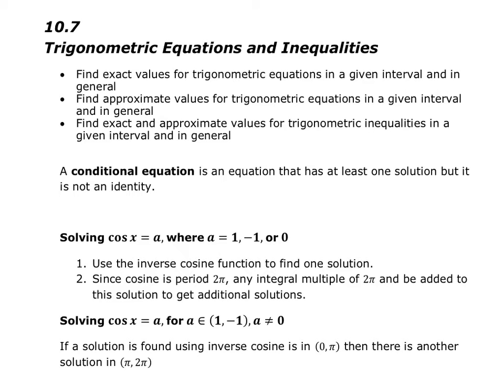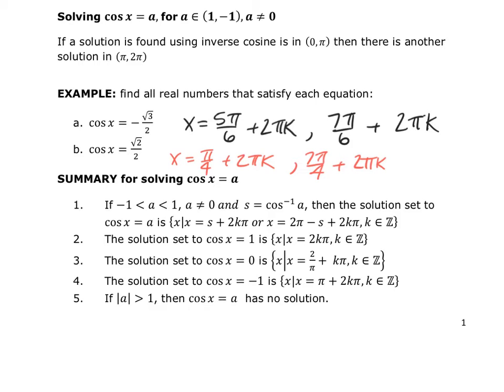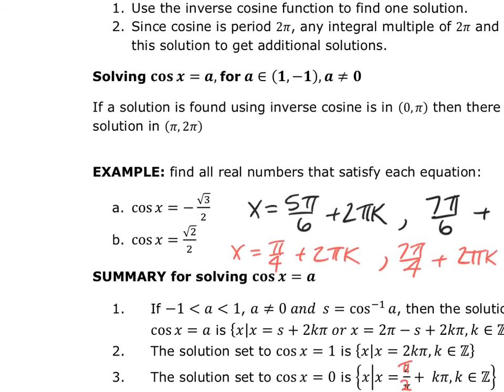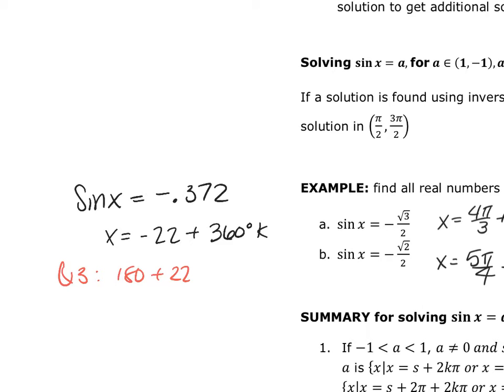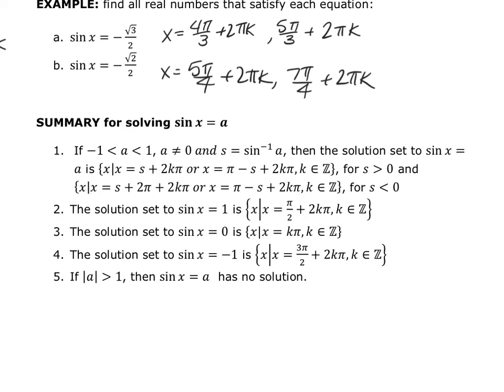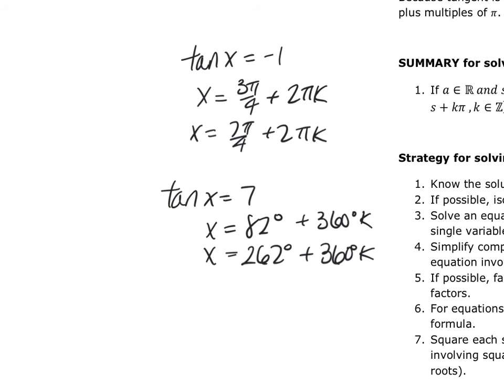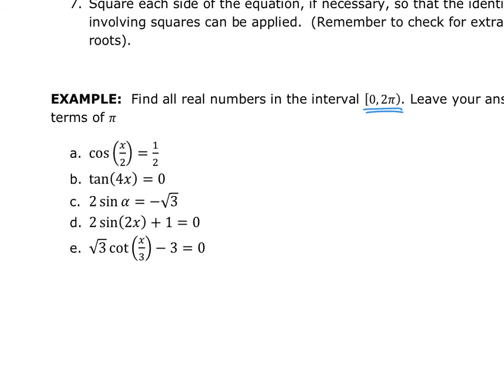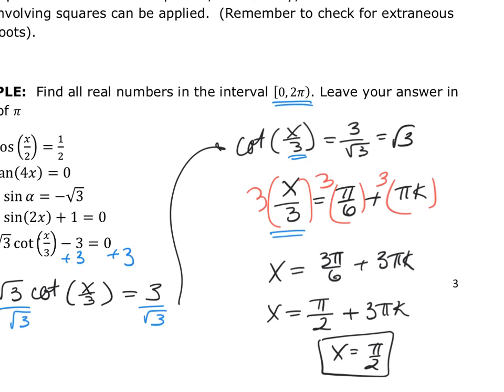MATH&142 02/19/20 Section 10.7 Day 2